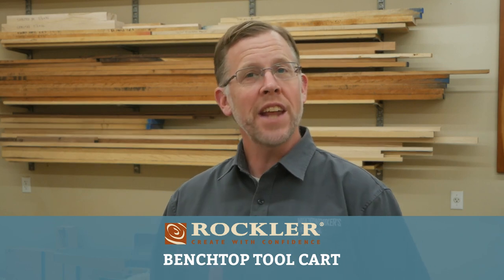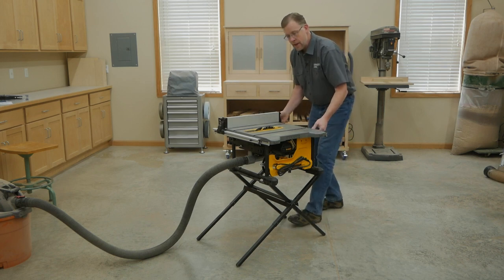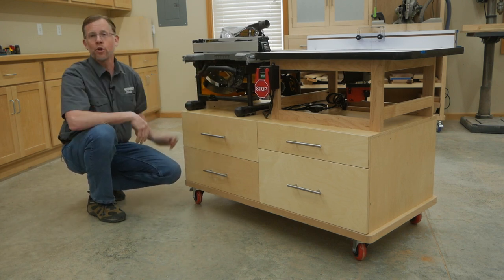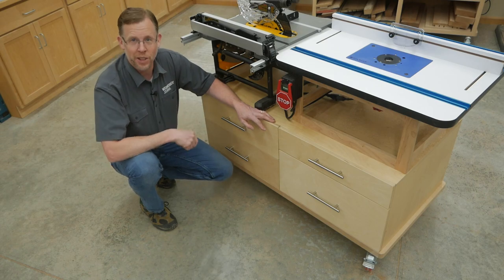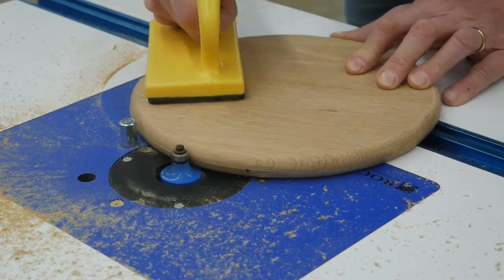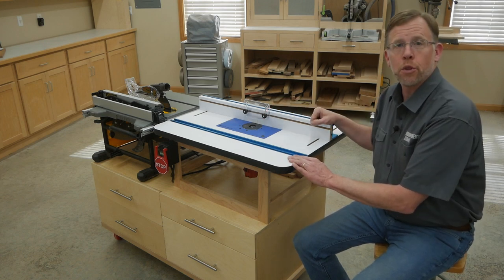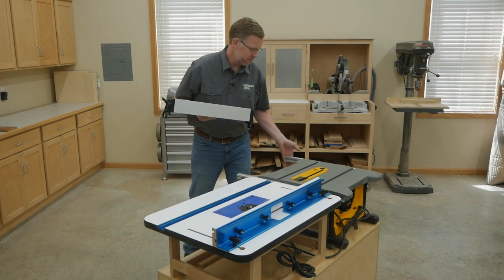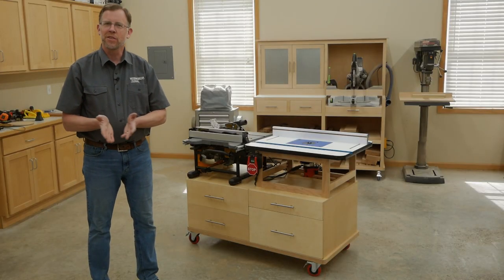Build a Benchtop Table Saw and Router Table Stand | Workshop Project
Jobsite table saws often suffer from poor (or no) workstands and limited outfeed support. This handy four-drawered cart will combine your saw with a full-size router table that can act as a support surface for sawing. It could be a tool marriage made in heaven, and it’s a great beginner’s cabinetry project.

Get the plan in the May/June 2021 issue of Woodworker's Journal
Individual issues from the past several years can be purchased digitally through our partner Zinio

Woodworker's Journal Subscribers can also access digital versions of our plans and issues via WoodworkersJournal.com